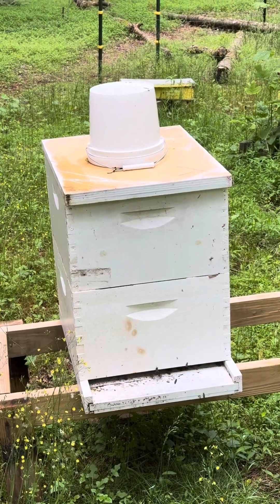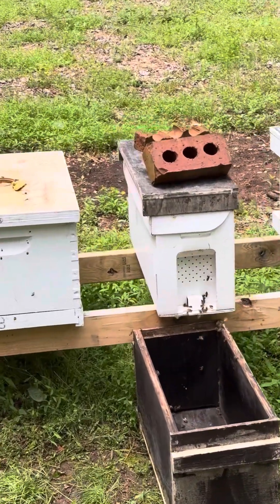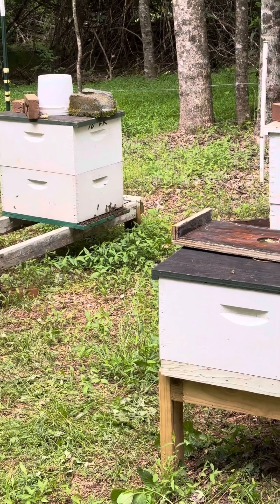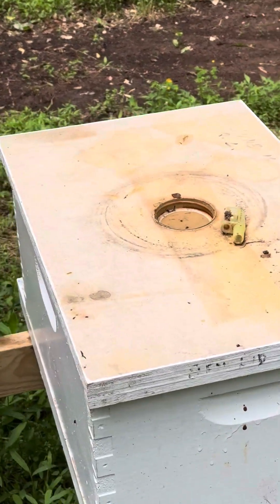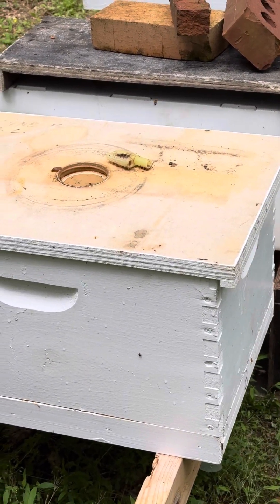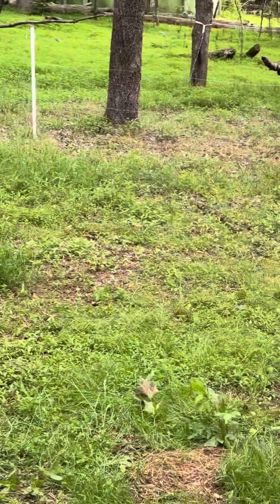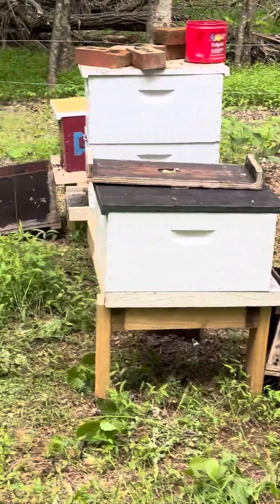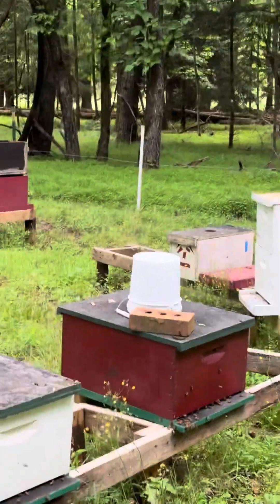Super Bees!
My honeybee nucs I planned on selling are jam packed with brood, pollen and honey. Rather than selling them I put them in single deeps. Since I have drawn comb I should get a super of two of honey, this year. Listen how I learned I’m in the honey business instead of the bee & beehive sales business. Couple tips for Tuesday.